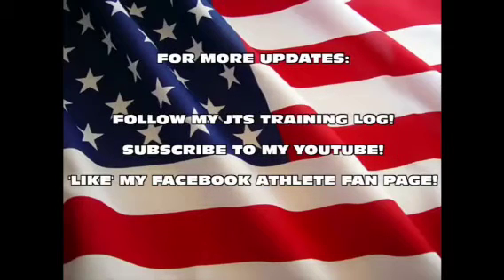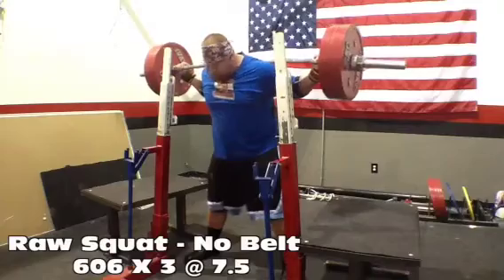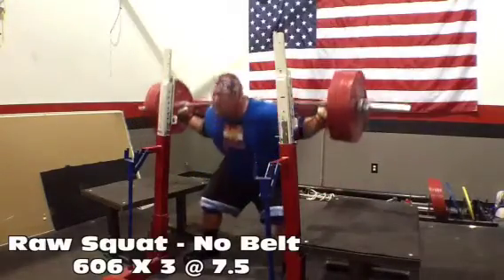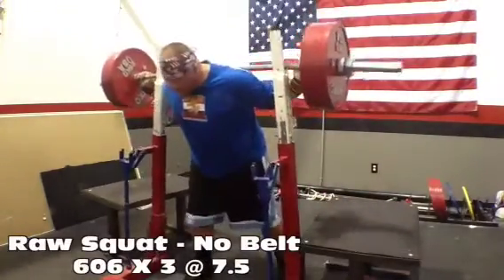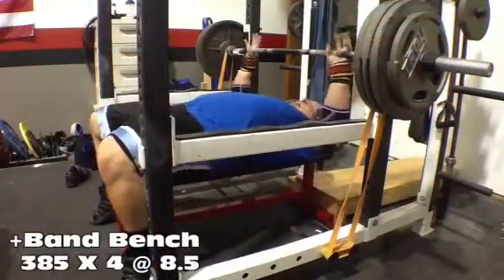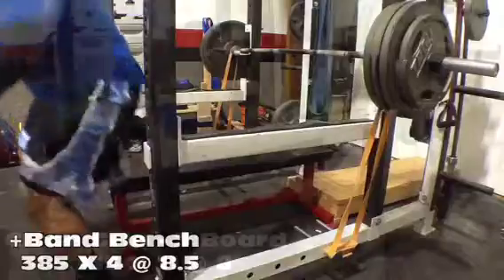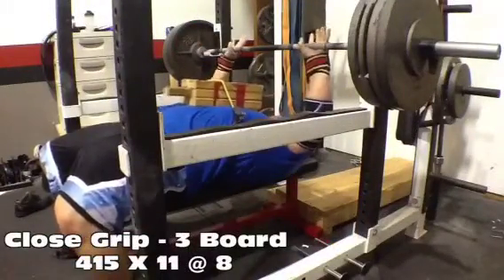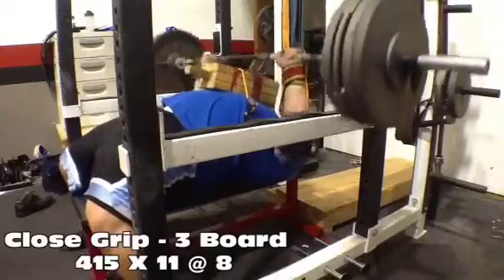RTS Week 29/Day 1: Squat/Bench/Bench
Follow my Juggernaut Training Systems Log!

'Like' my Athlete Fan Page!